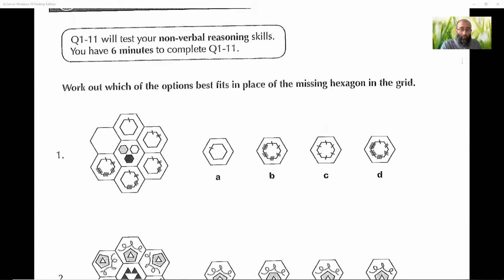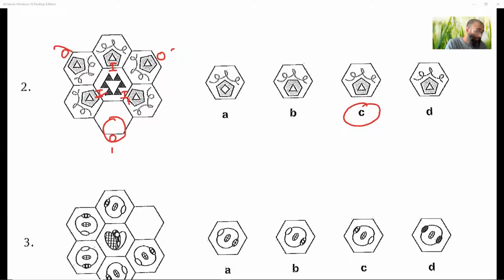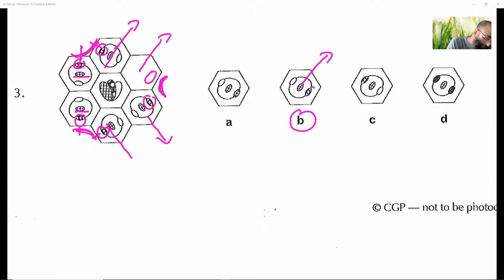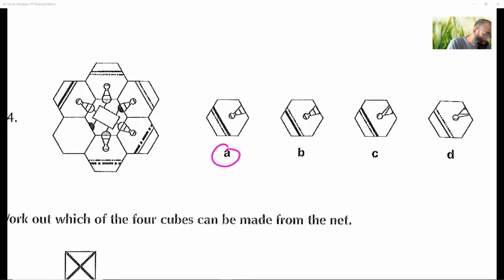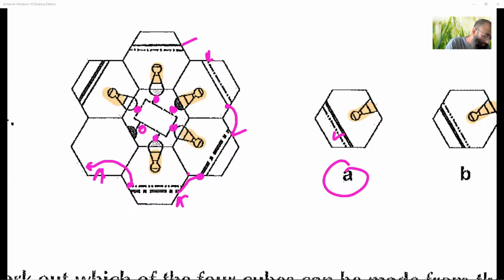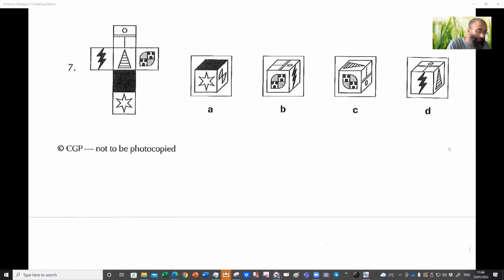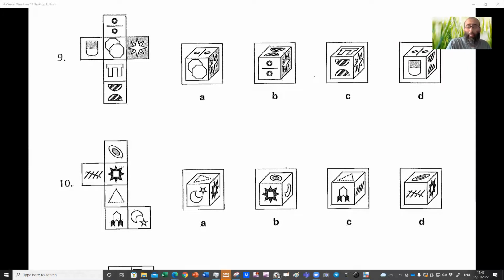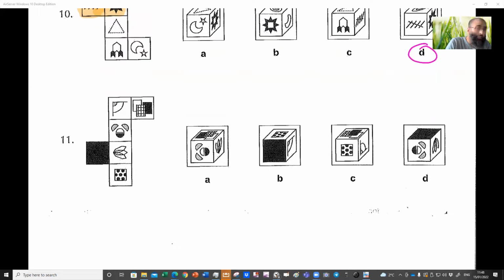Nvr Paper Recap